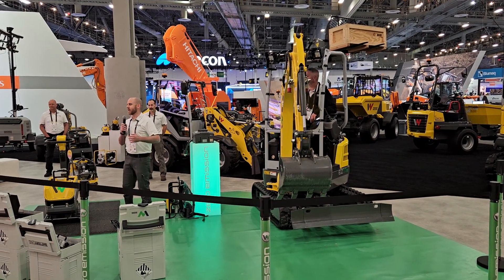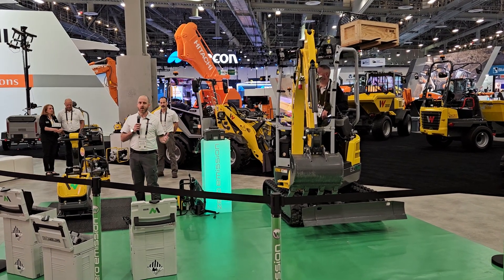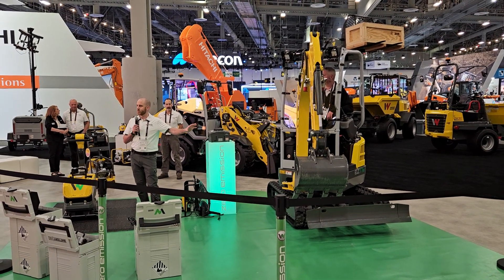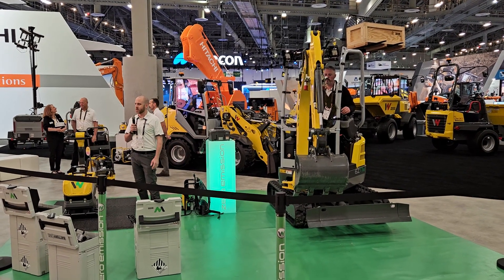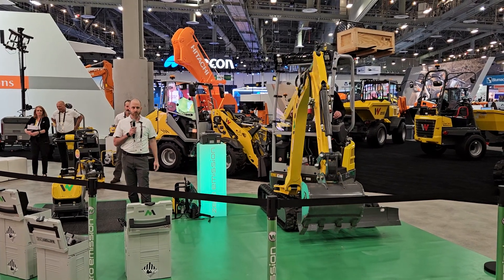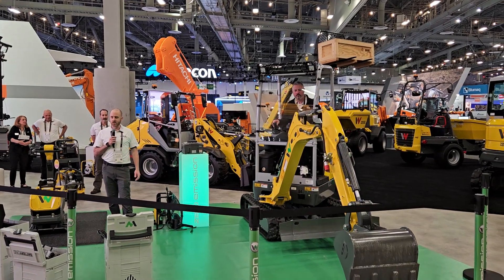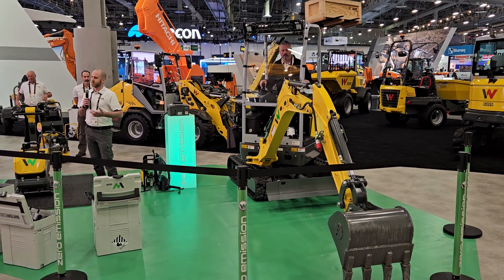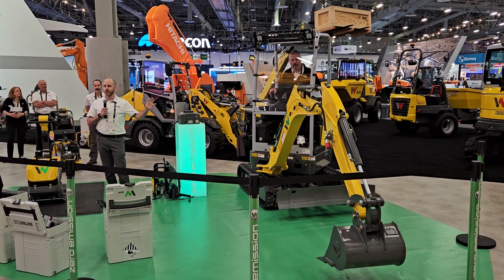Wacker Neuson Previews EZ17E Zero-Emission Excavator at ConExpo-ConAGG 2023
Attendees see a demonstration of the Ez17 excavator which has been transformed from diesel power to an electric version.
Read the full story at Construction Equipment Guide.